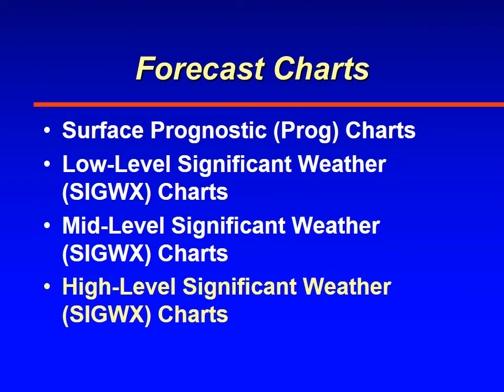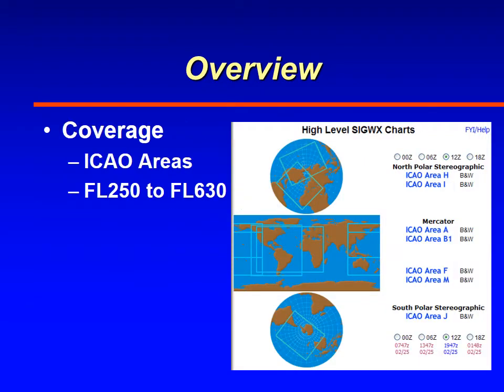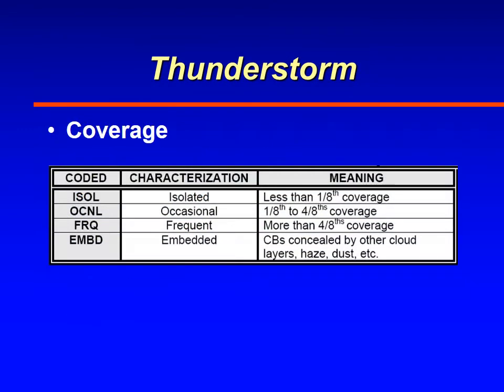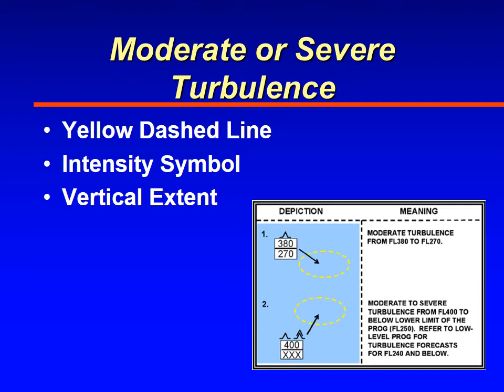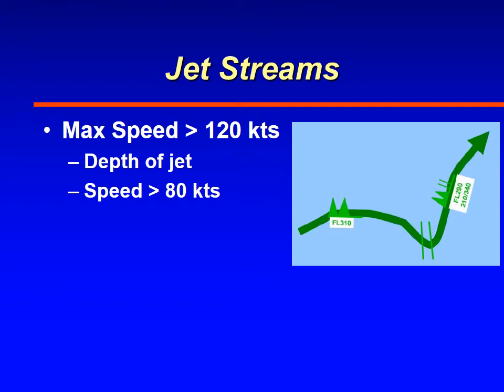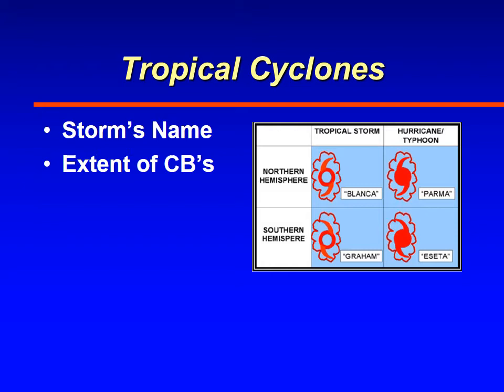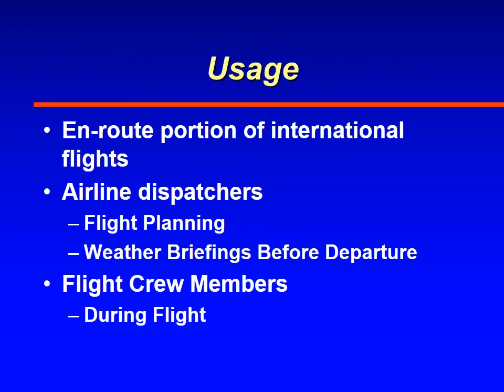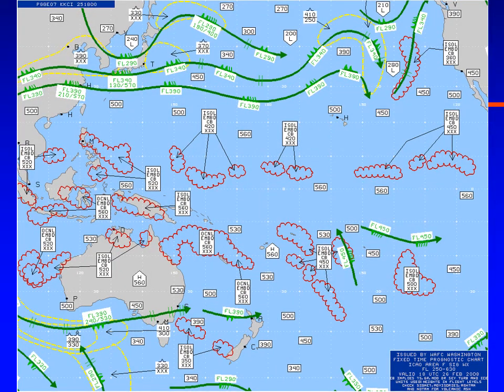ATSC 231 High Level Significant Weather Prognostic Chart